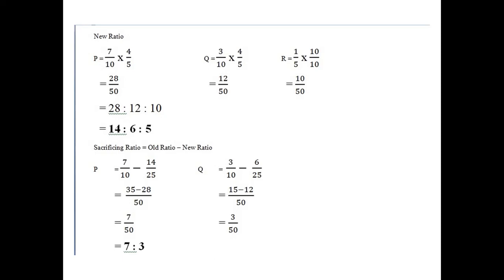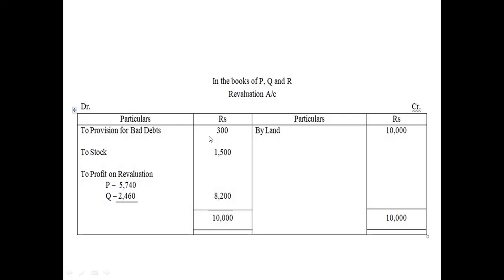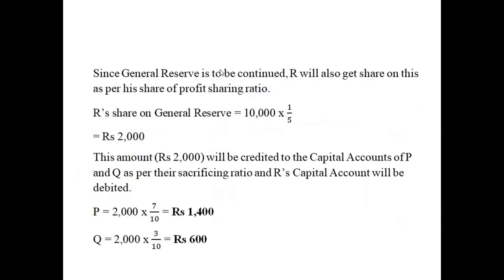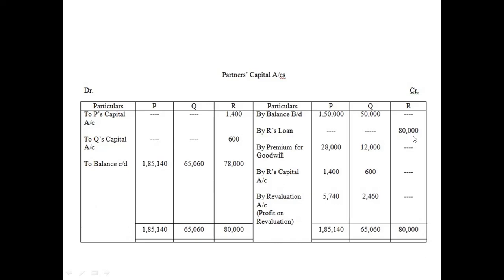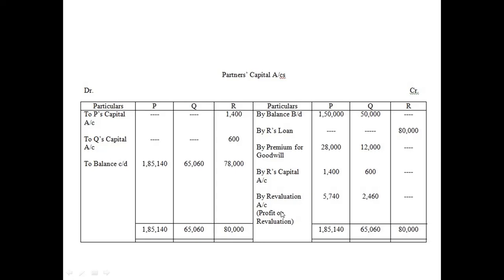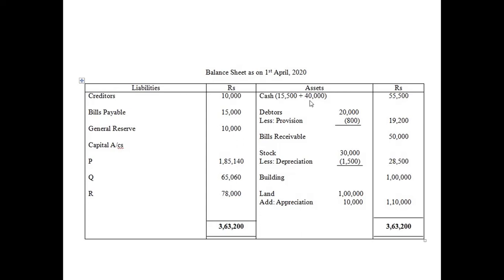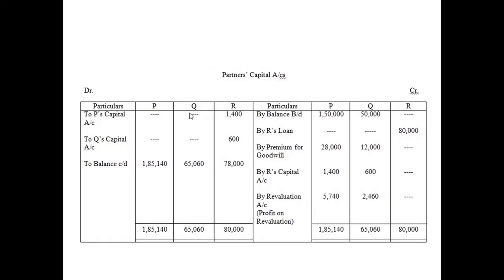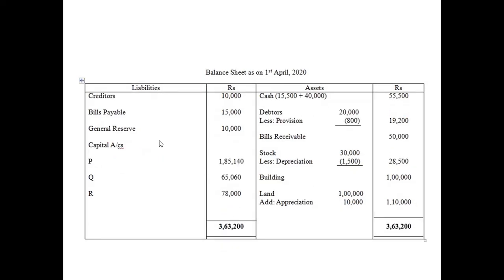Solution of No. 54